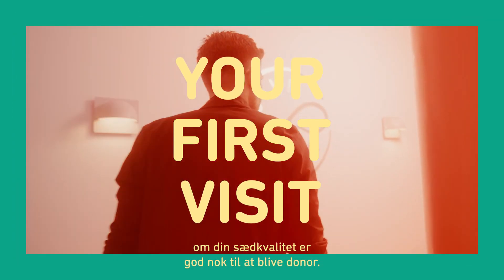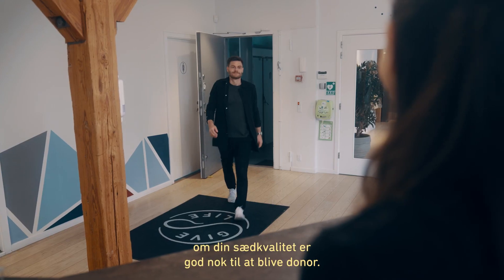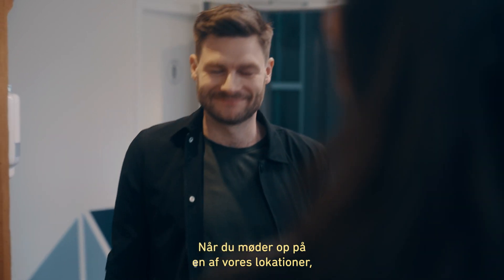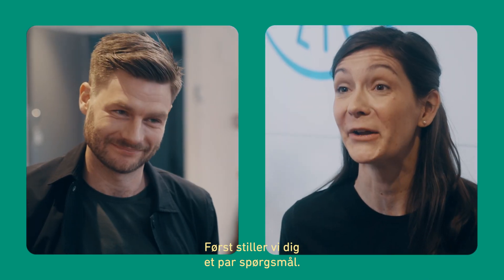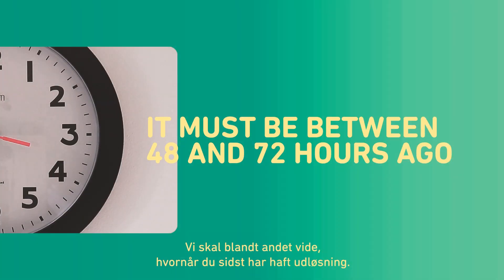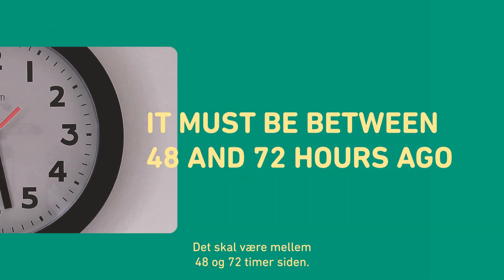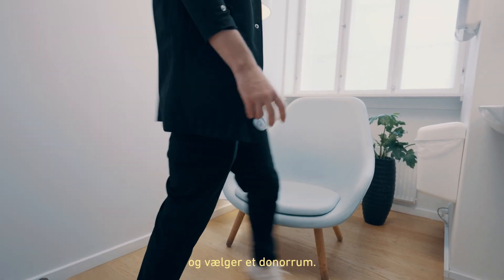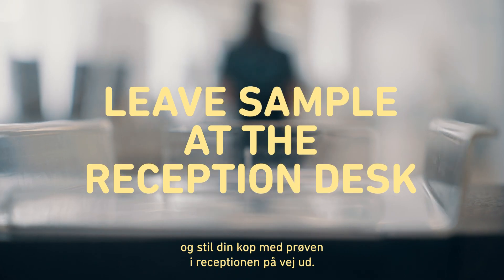Dit første besøg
I denne video gennemgår vi, hvordan dit første besøg hos os foregår.

Du kan læse mere om at blive sæddonor og processen her